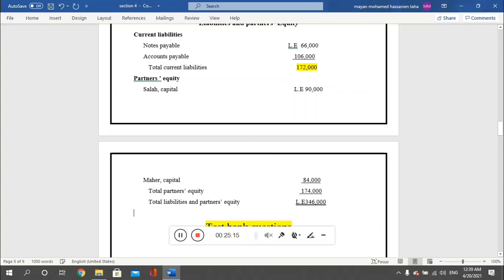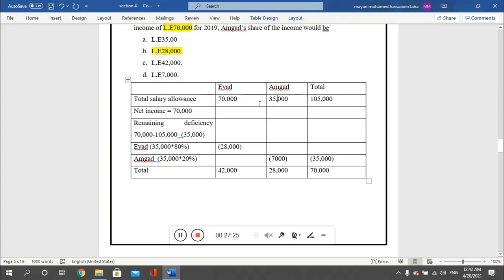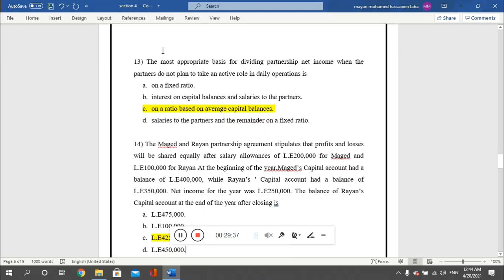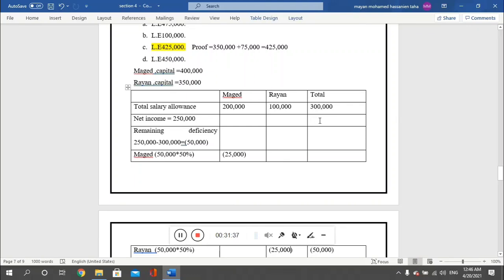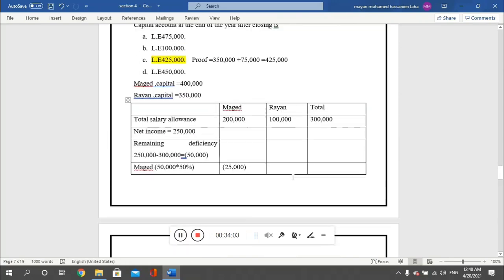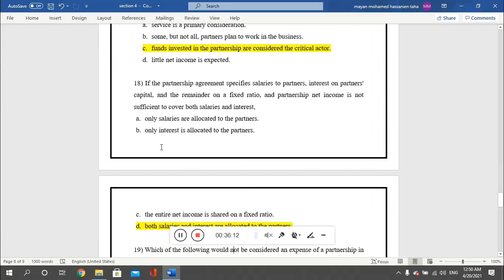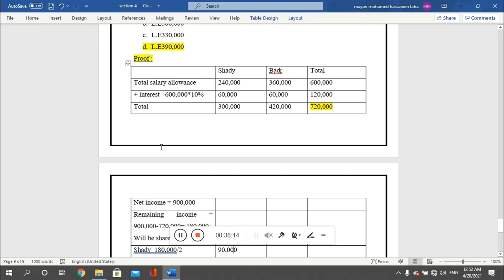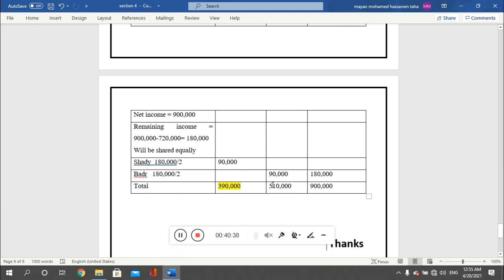Section no 3 partnership